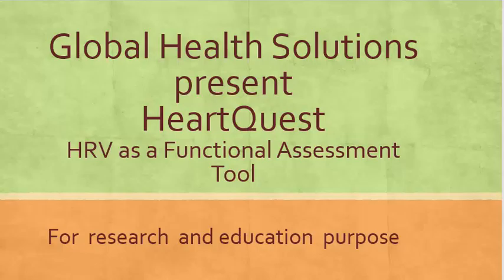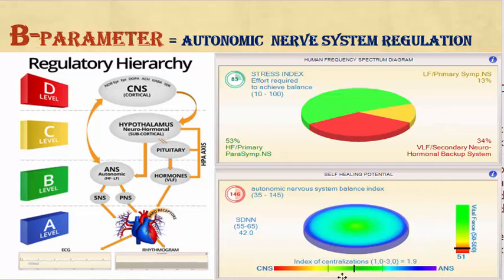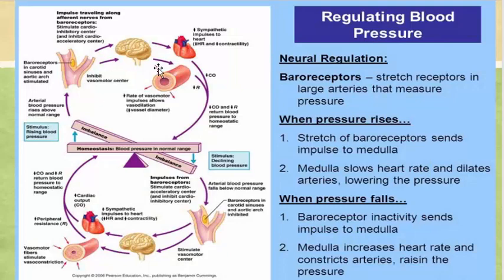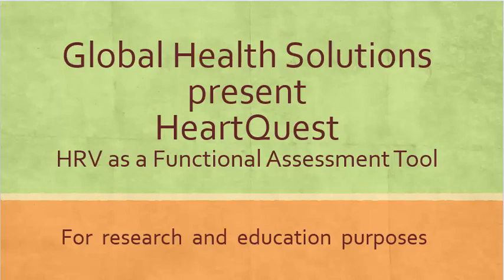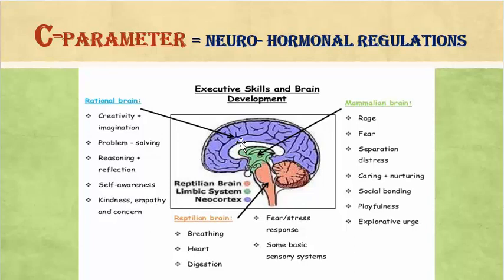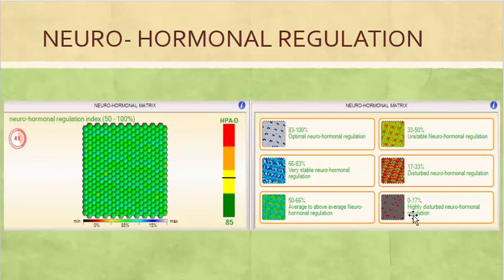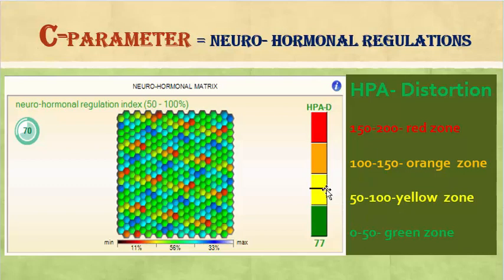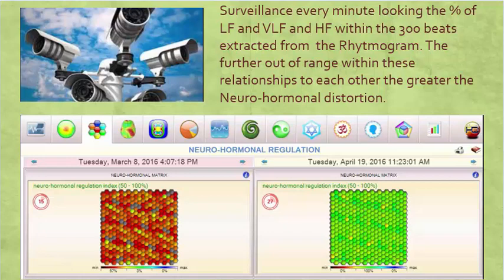B C parameter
Continuing explanation of the HeartQuest HRV results: B Parameter is Autonomic Nervous System Regulation; C Parameter is Neurohormonal Regulation and the importance of measuring both.